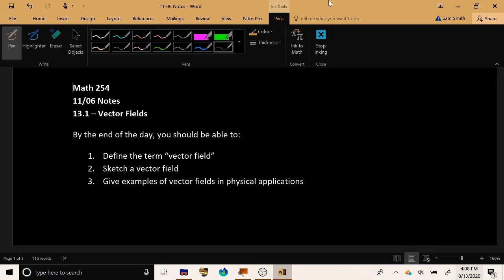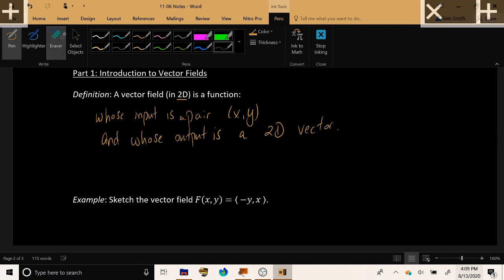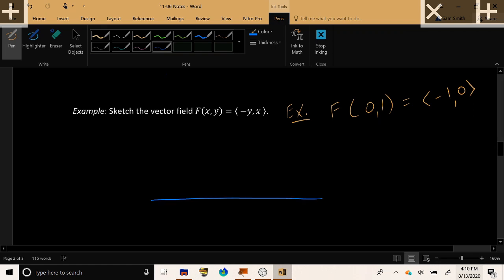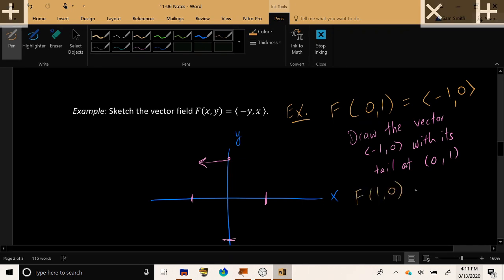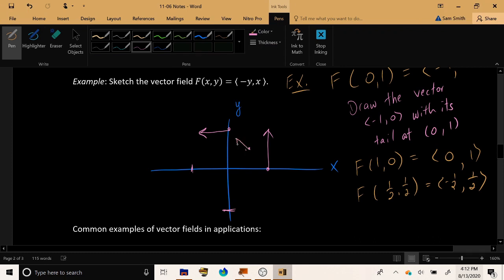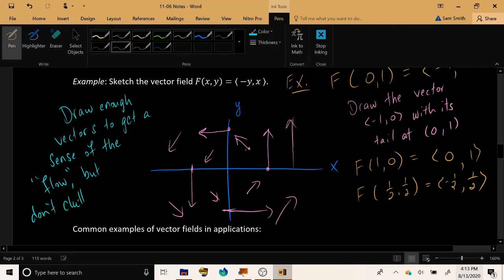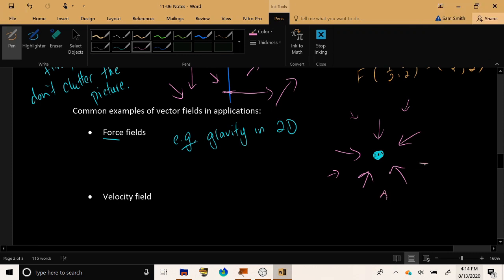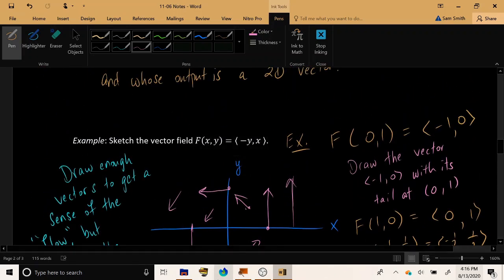Calculus IV - 29 - Intro to Vector Fields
00:00 Intro
00:35 Definition of Vector Field
01:16 Example - Sketching Vector Fields
05:50 Vector Fields in Applications